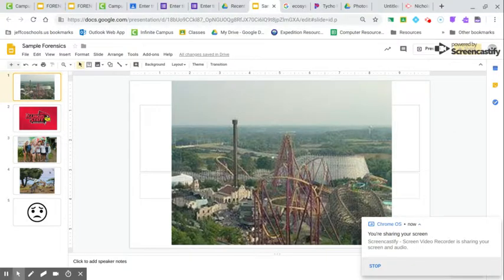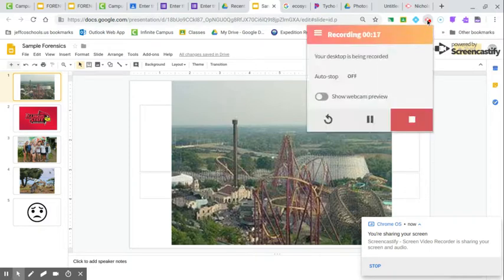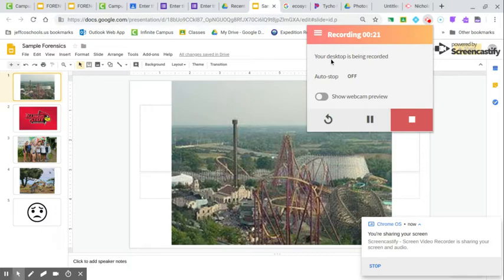Sample #1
Screencastify Documentary  Tutorial #1